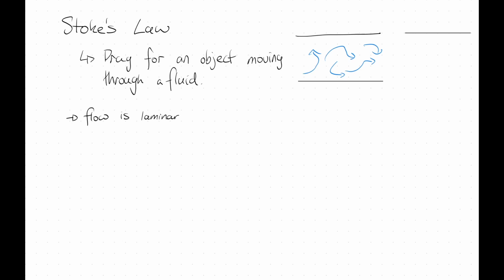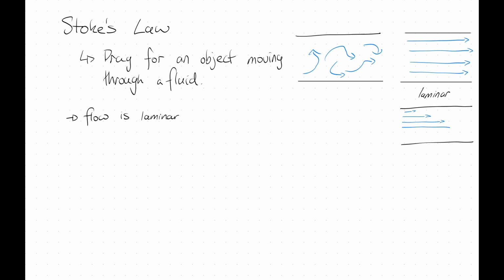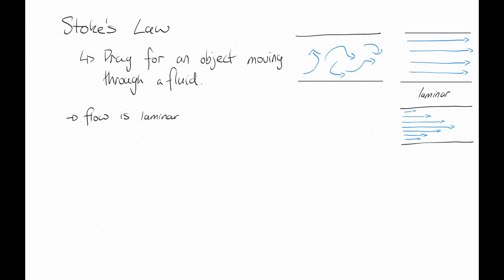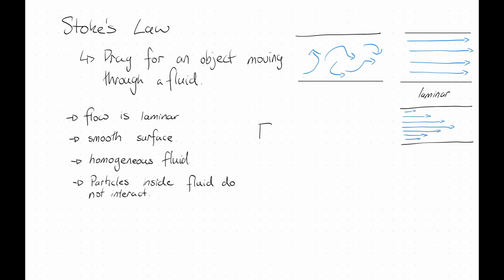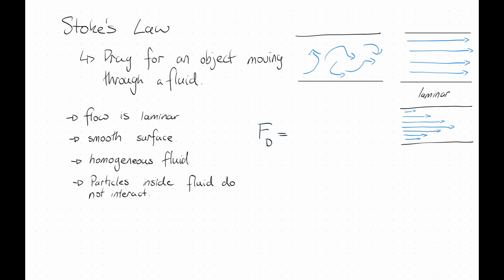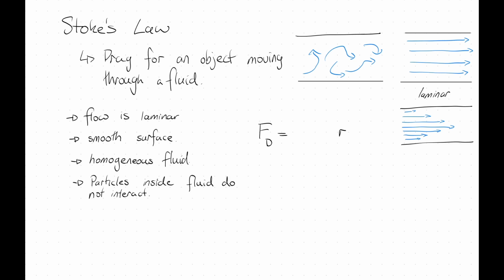Stokes Law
A brief introduction to Stokes law